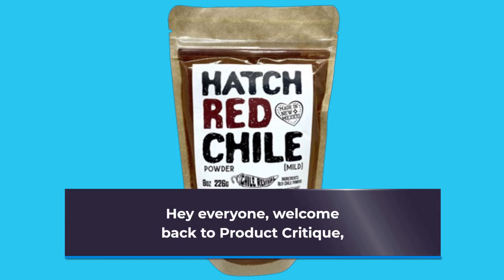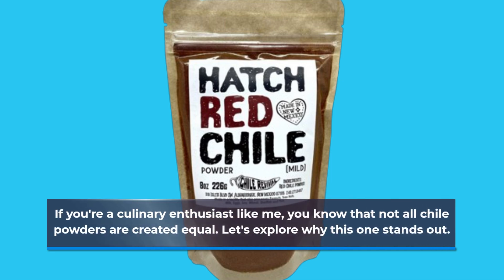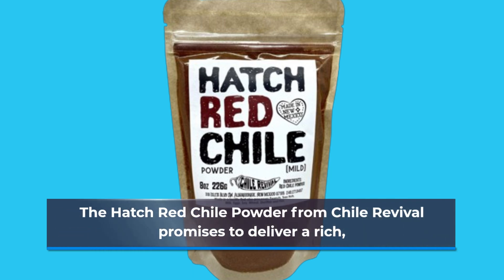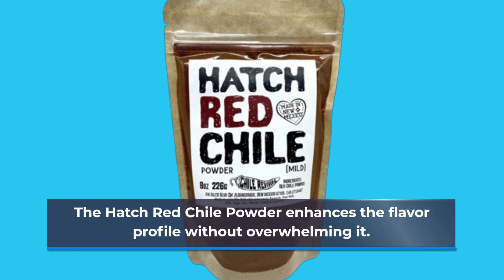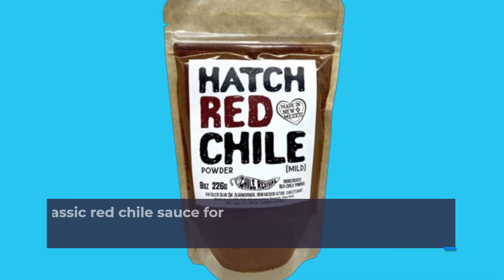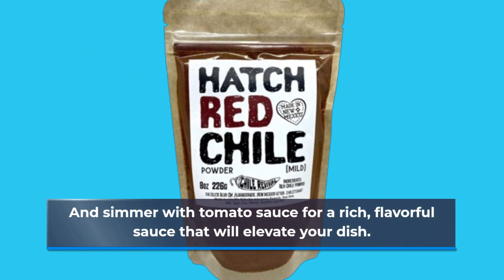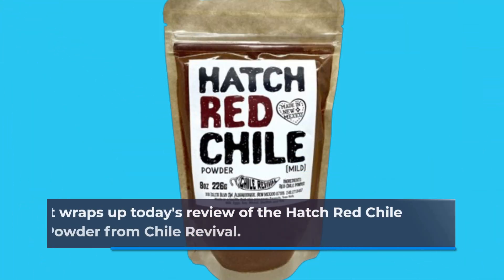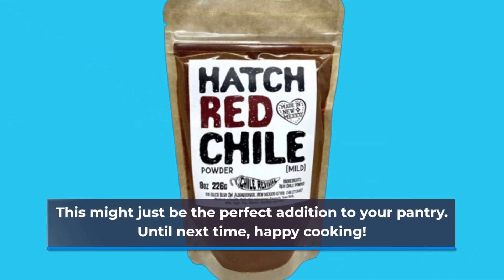🌶️ Hatch Red Chile Powder From Chile Revival | Best Red Chile Powder 🌶️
Amazon Product Name : Hatch Red Chile Powder From Chile Revival

Add a burst of flavor to your dishes with the Best Red Chile Powder! In this video, we explore the top options for the Best Red Chile Powder, focusing on taste, quality, and spice level. Discover which red chile powders offer the best blend of heat and flavor to elevate your cooking. Watch now to find the perfect Best Red Chile Powder that will enhance your culinary creations and bring a rich, spicy kick to your meals!